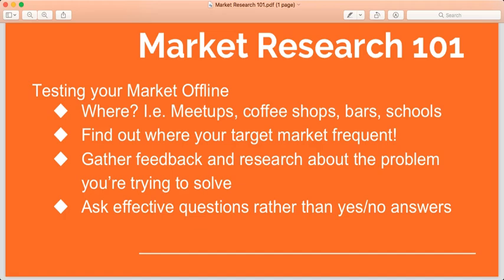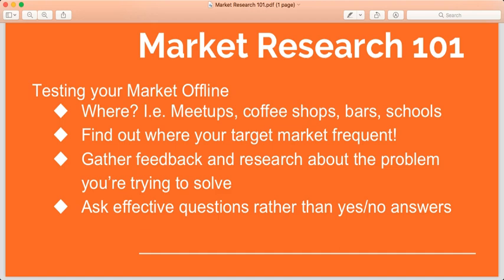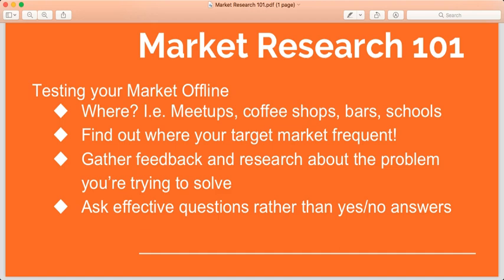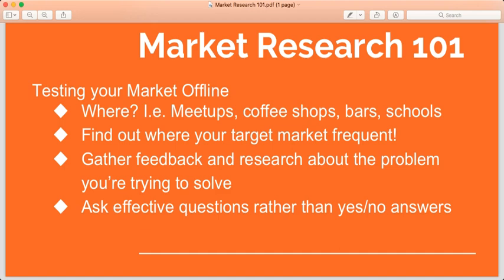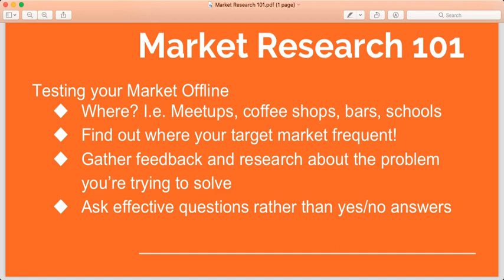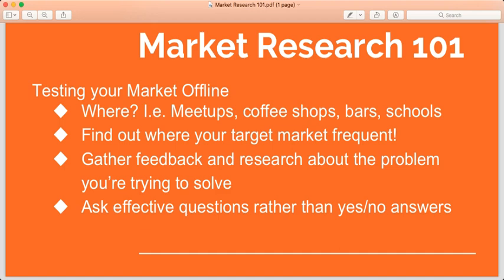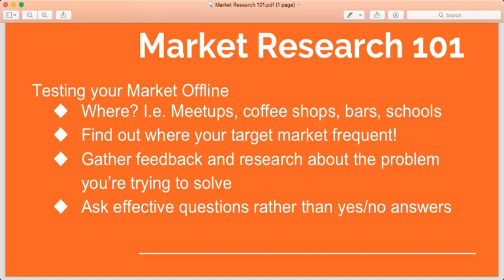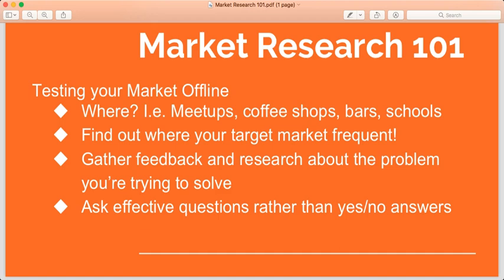Online Course Market Research Part 1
Welcome to my video on online course market research. In this video, I will show you how you can conduct market research offline and transition to an online business. This is important because online course market research will help you scale your business and add additional products.